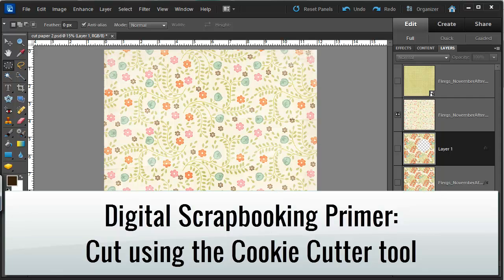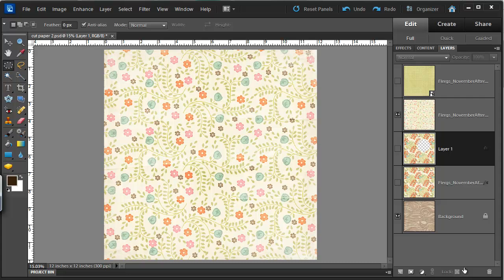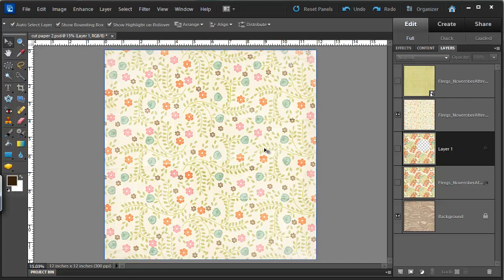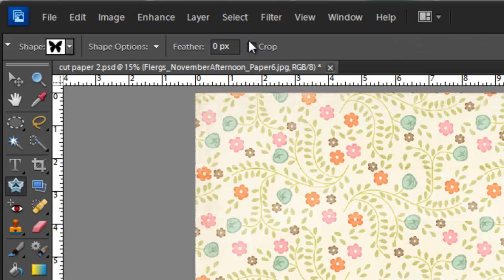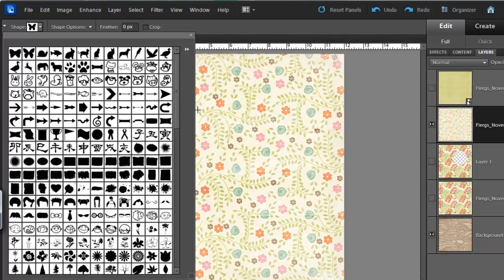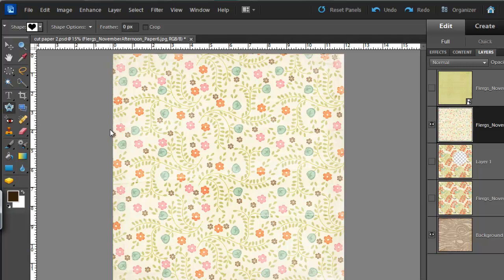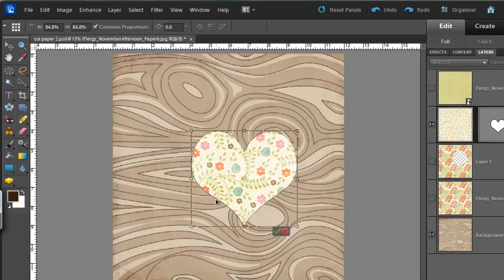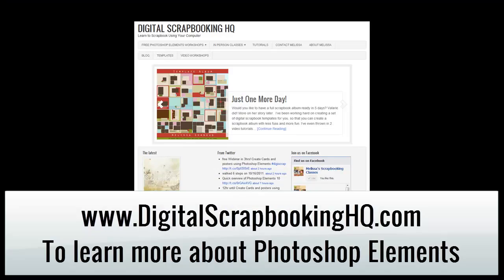Use the Cookie Cutter Tool to cut out Paper in Photoshop Elements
Select your Cookie Cutter tool
Select the shape you want to use
Click and drag to draw the shape
Move or resize it until you are happy
Click the green check mark to apply the changes
Your paper is cut!